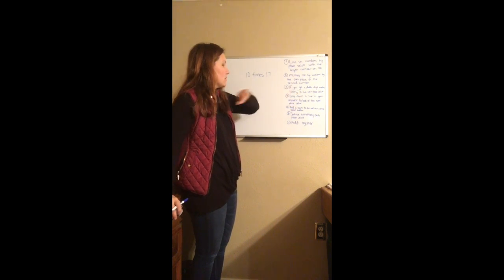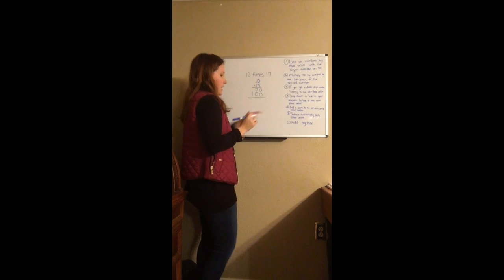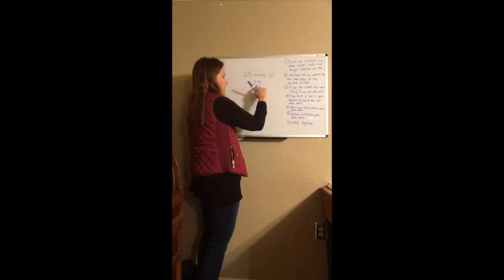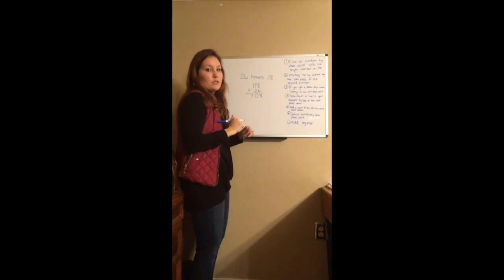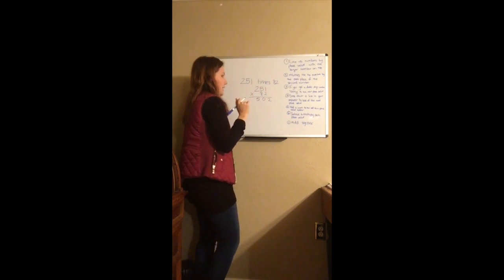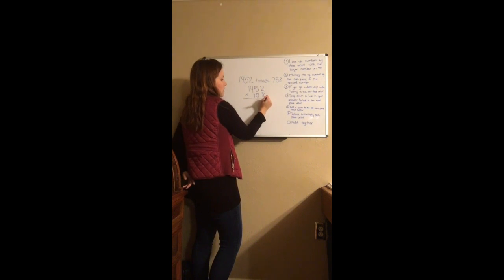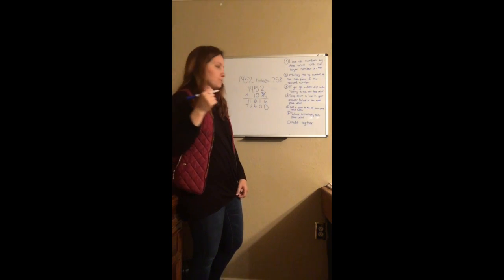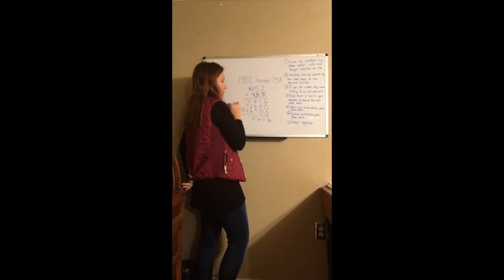GED Math: Multiplying 2 by 2 and Beyond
This video was made for the Kingsville Literacy Committee.